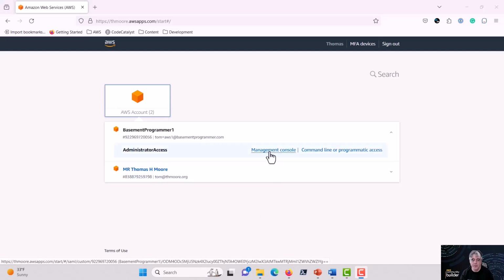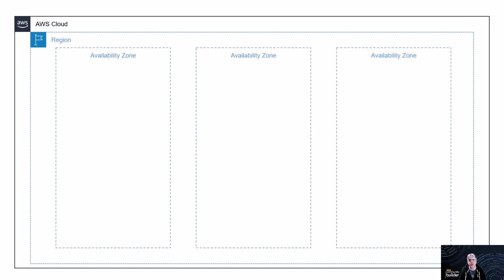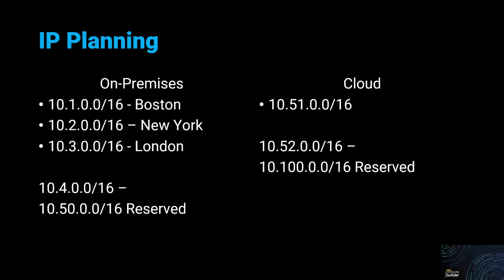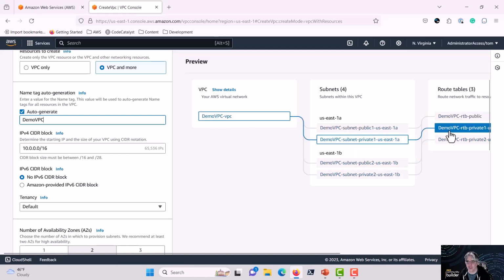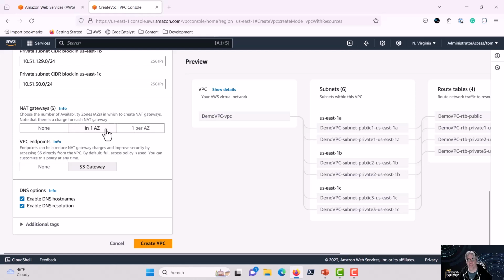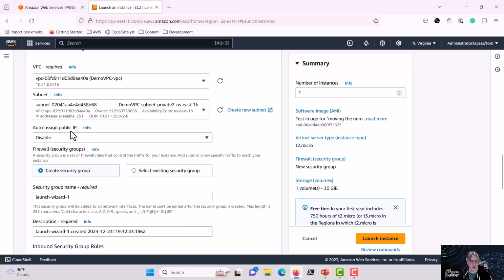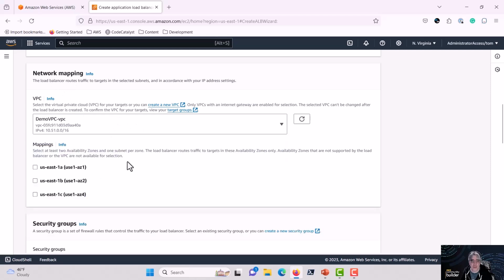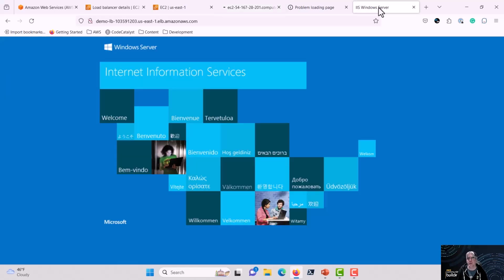Mastering AWS Foundations: VPC and Subnet Essentials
Are you ready to take your AWS Networking skills to the next level? In this comprehensive video tutorial, we'll guide you through the essentials of VPCs and Subnets, empowering you to master AWS Networking from the ground up.

With our expert instructors, you'll embark on a journey back to basics, exploring the intricacies of AWS Networking. We'll demystify Virtual Private Clouds (VPCs) and unveil the power of Subnets, giving you a solid foundation to navigate the AWS Networking landscape with confidence.

Understanding VPCs is crucial in designing and building secure, isolated environments within the AWS cloud. We'll walk you through the fundamentals of VPCs, teaching you how to create, configure, and optimize them to suit your specific requirements.

Delving deeper, we'll delve into the world of Subnets, which are the building blocks of VPCs. You'll learn how to partition your VPC effectively into multiple subnets, each serving a unique purpose. Gain insights into subnet design and routing

Alongside our step-by-step demonstrations, we'll provide valuable tips, tricks, and real-world use cases that enhance your practical understanding. Whether you're an AWS beginner or looking to brush up on your networking skills, this tutorial is your pathway to mastering the essential components of AWS Networking.

Join us now and unlock the secrets of VPCs and Subnets with our comprehensive guide. Accelerate your journey towards becoming an AWS Networking expert!